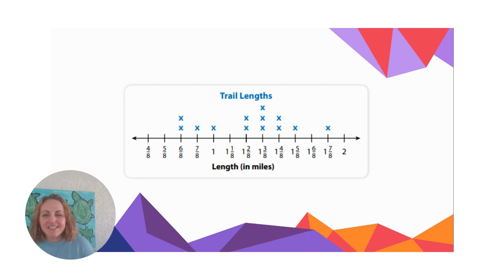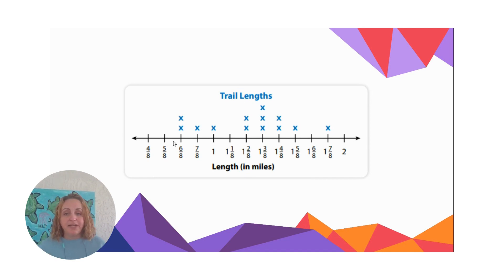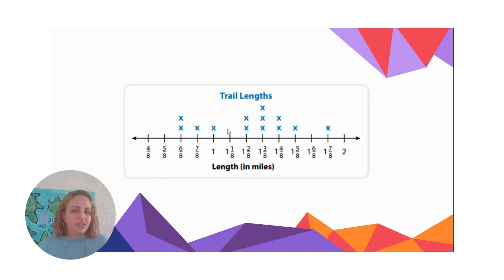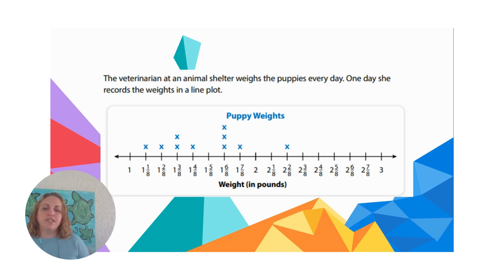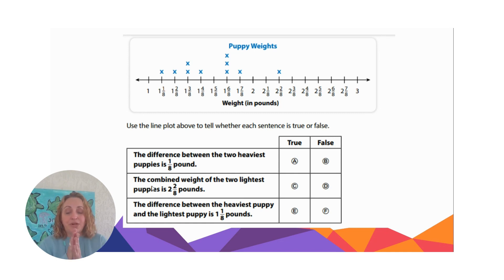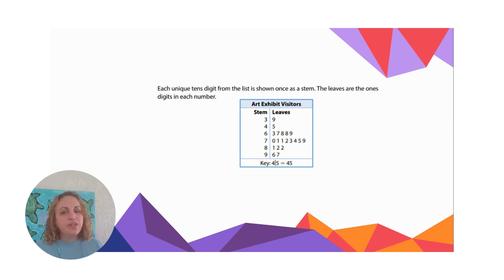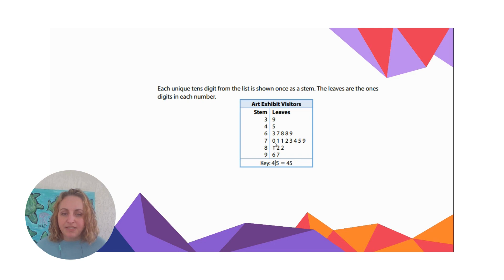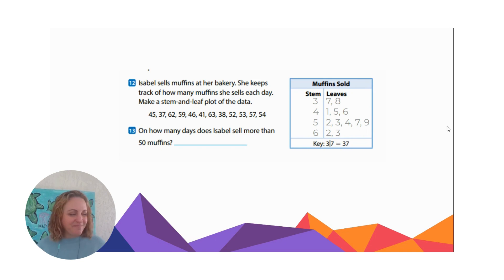Reading a Line Plot and a Stem and Leaf Plot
MA.4.DP.1.1